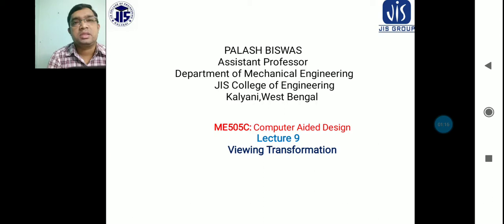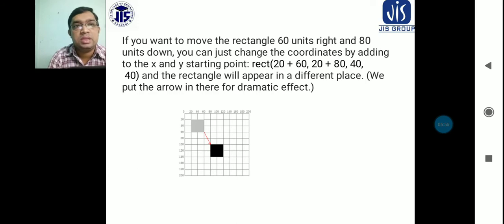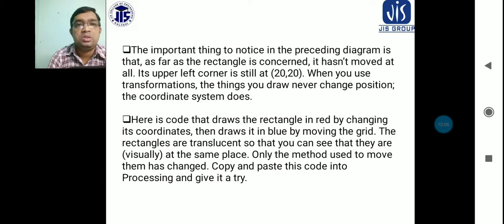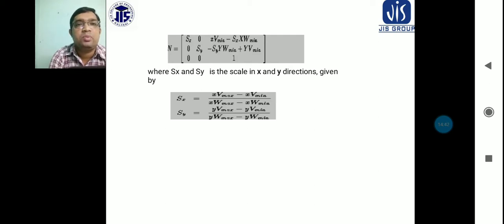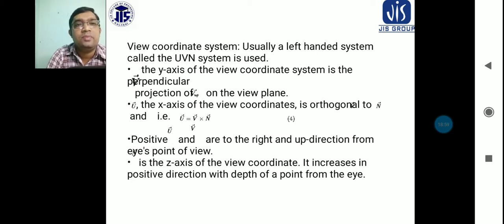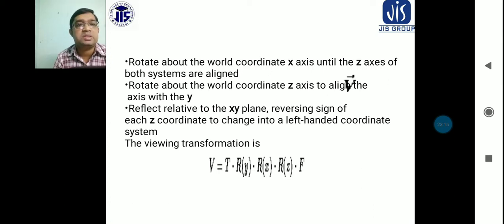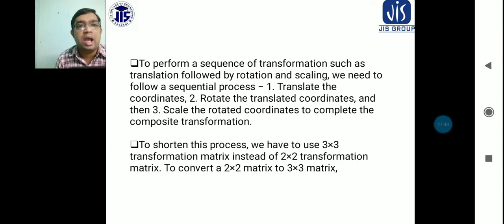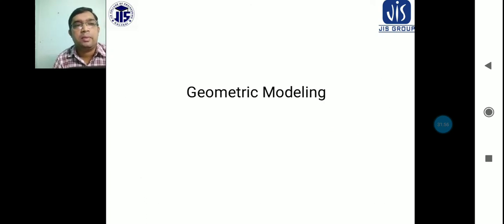L-9 | Viewing Transformation | CAD